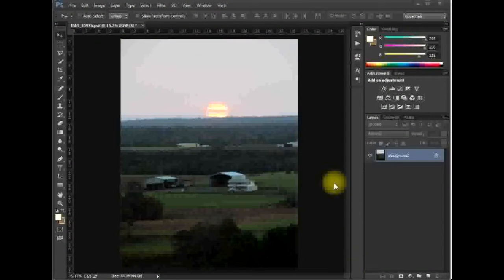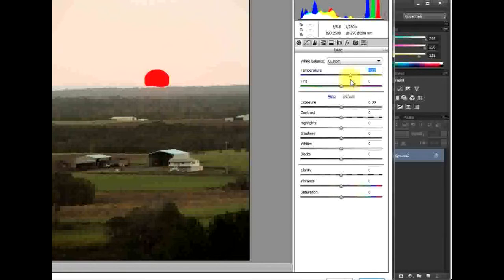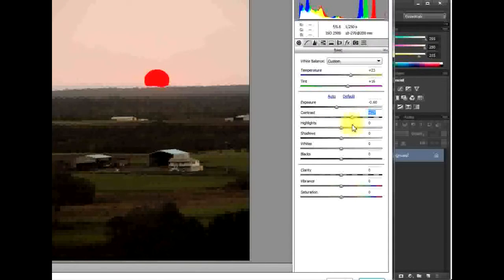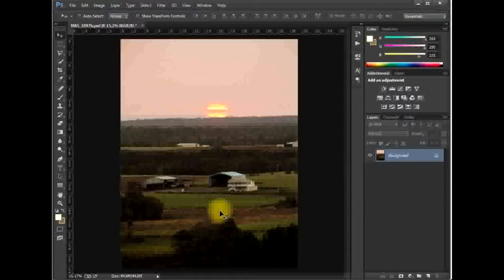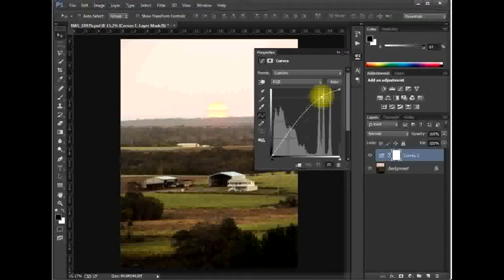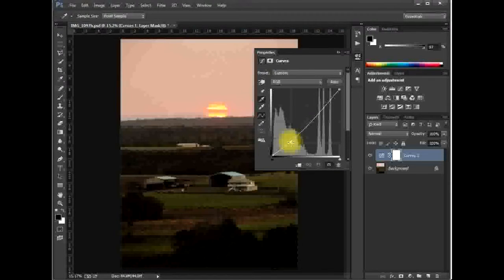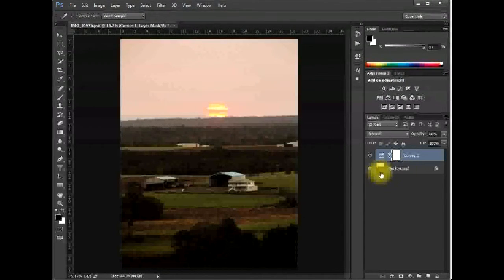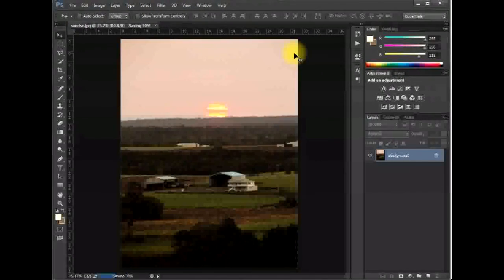editing in Camera Raw filter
How to use the Camera Raw Filter in PS6 and CC